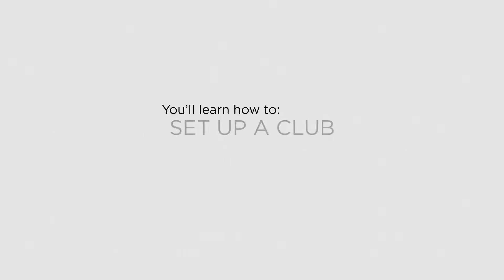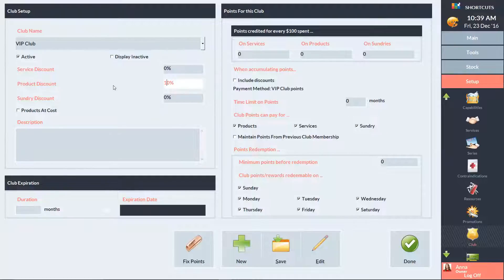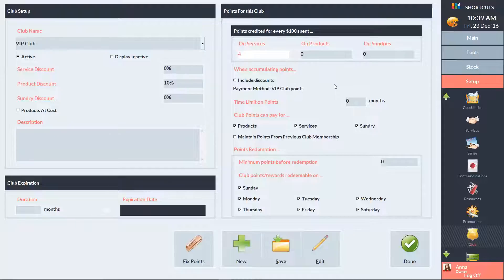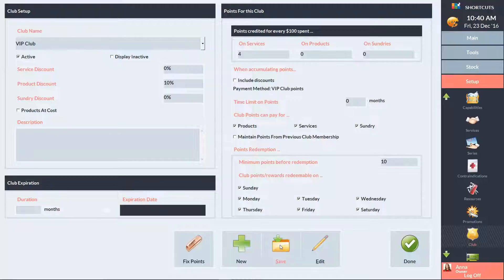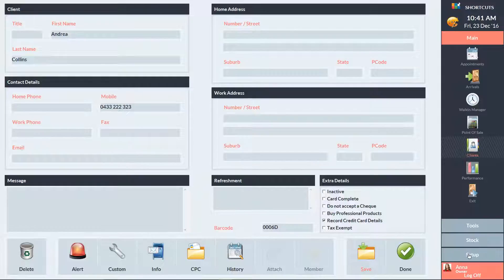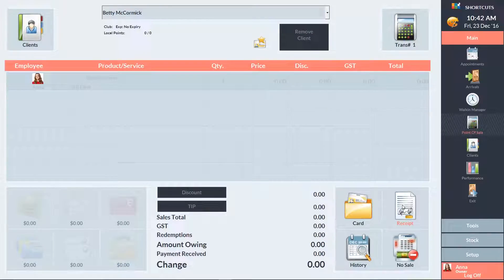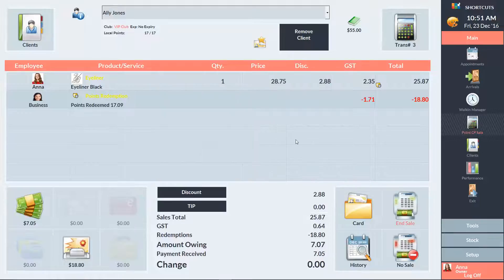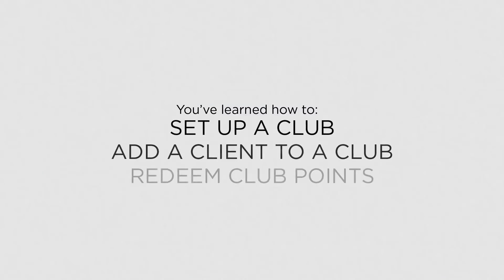Shortcuts - Setting up and managing a club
Clubs can be used to create a rewards system where clients receive points as they spend. This video demonstrates how to create a club, add a client to a club, redeem club points, and adjust a client's points balance.